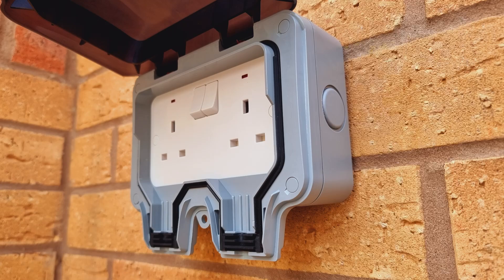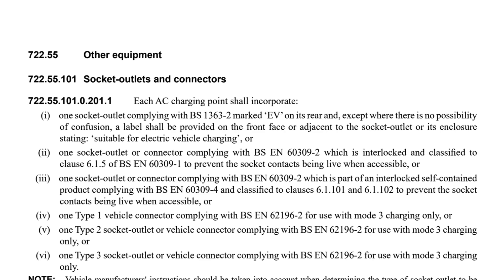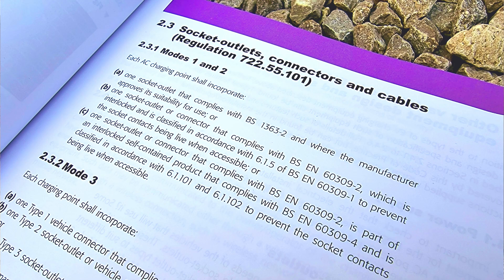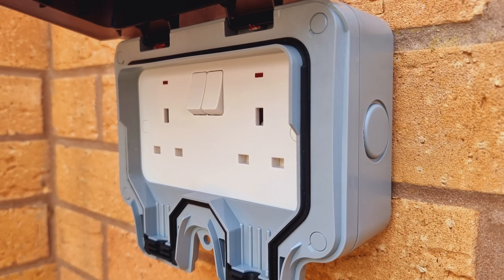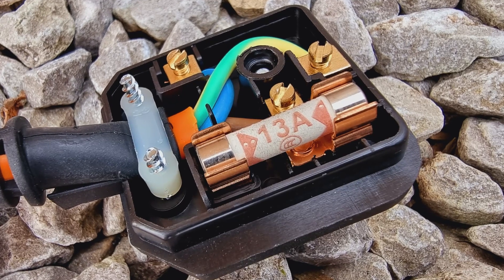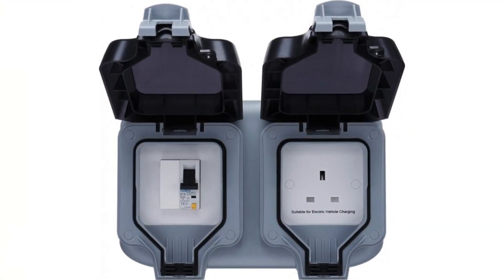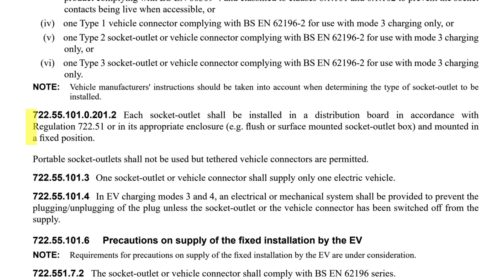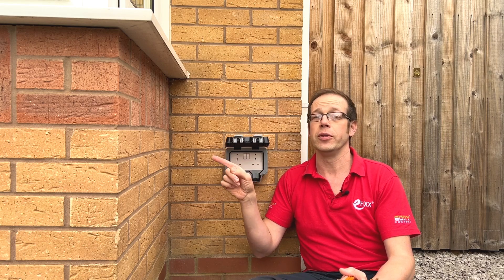Can You Charge an Electric Vehicle From a 13A Socket?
What are the wiring regulations for using 13A sockets to charge an electric car? The answer may surprise you. Granny cables are supplied with most electric vehicles and are designed to allow charging from any 13A socket. As the name suggests, they are designed for use when visiting Granny, who is unlikely to have a dedicated EV charger installed.

TIME STAMPS ⏱
00:00 Can I charge my EV from a 13A amp socket
00:46 What do BS7671 say
01:31 What does the code of practice say?
01:42 Approved socket outlets
02:32 Mode 2 charging
03:06 WHY 10 amps and not 13?
03:54 Can I use an extension lead?
🔦 More electrical Q&A videos from eFIXX